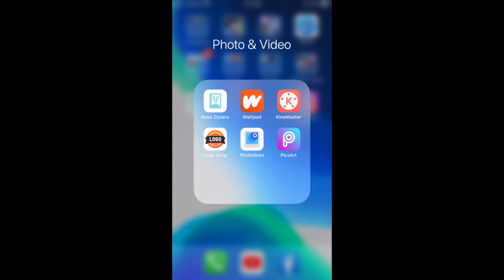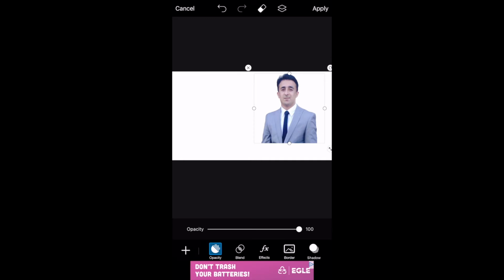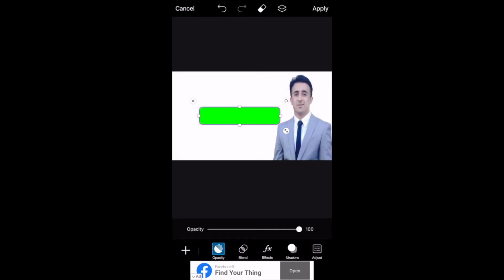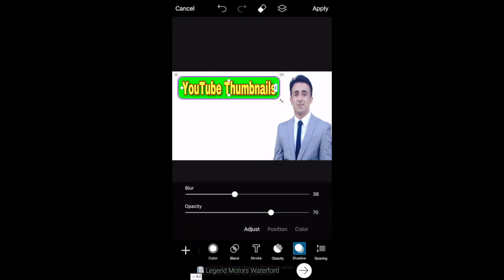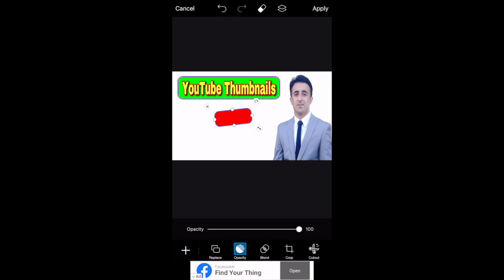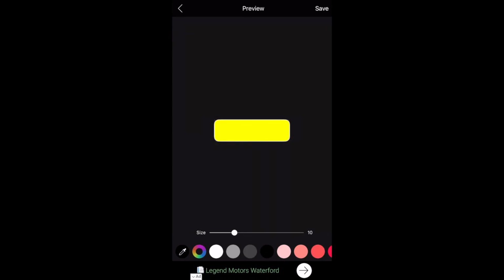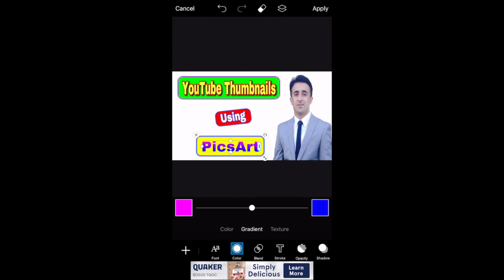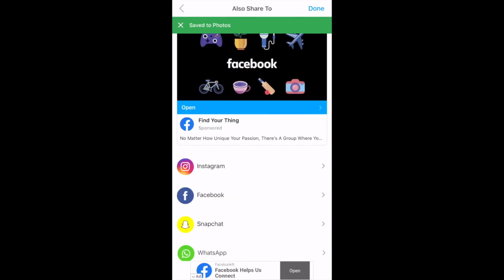How To Make a Custom YouTube Thumbnail on Phone! | HD Thumbnails in FIVE Simple Steps | PicsArt 2020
YouTube custom thumbnails using a phone (iPhone, Android):
In FIVE simple steps, I will show you to create HD YouTube thumbnails on PicsArt! the best source to create a thumbnail.